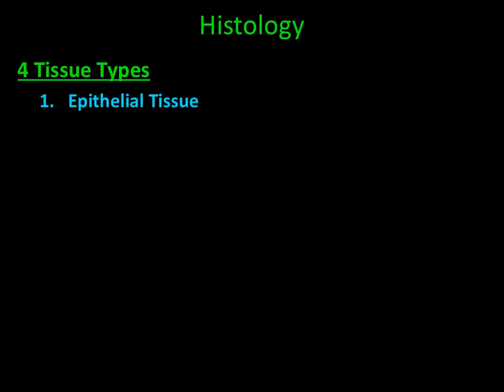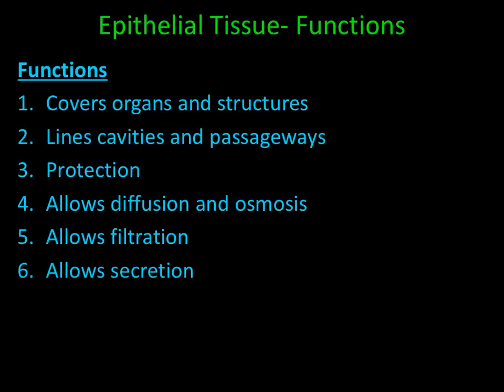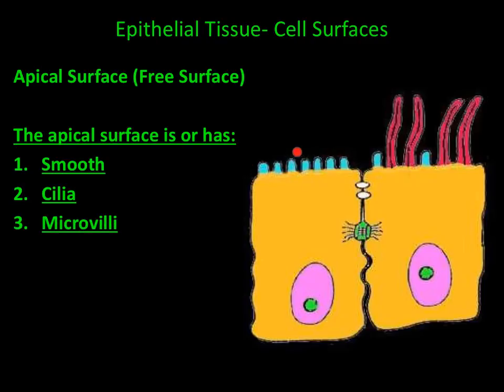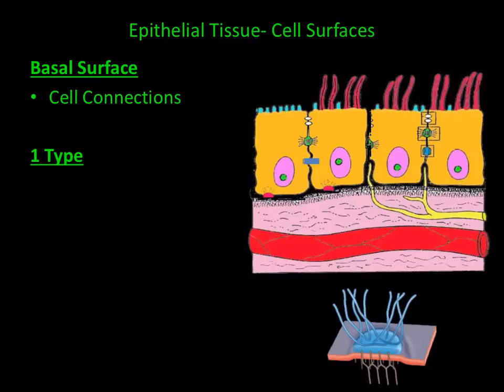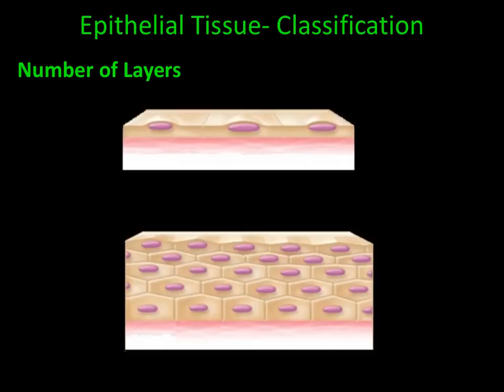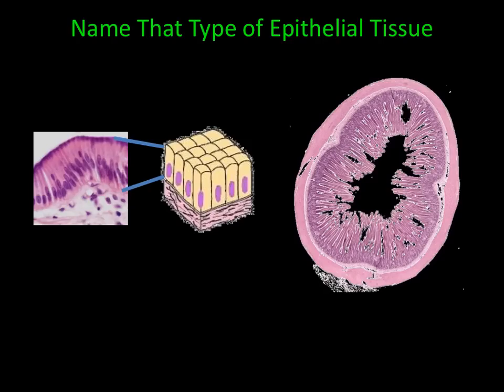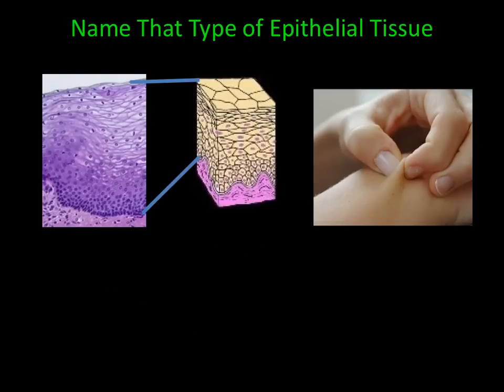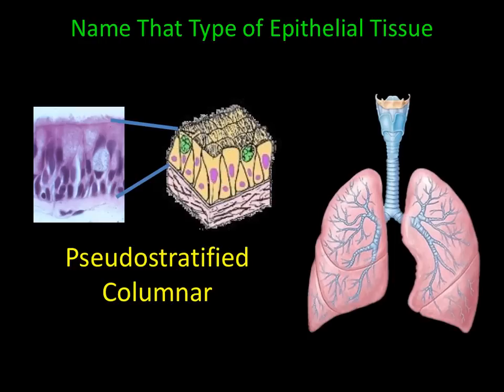Histology- Epithelial Tissue